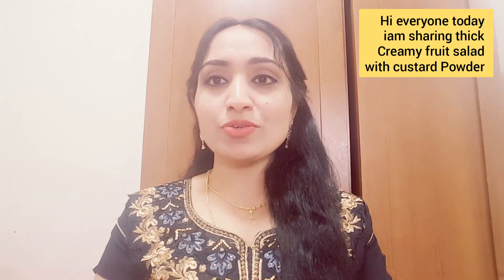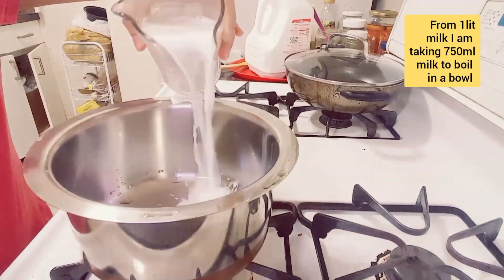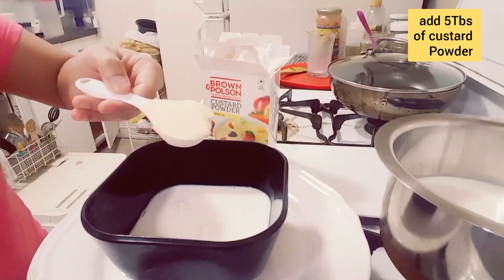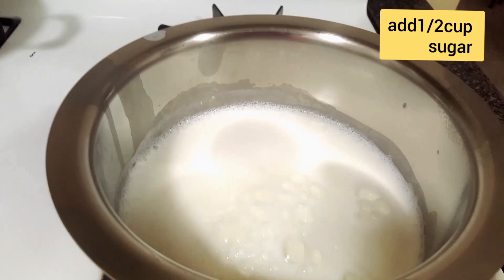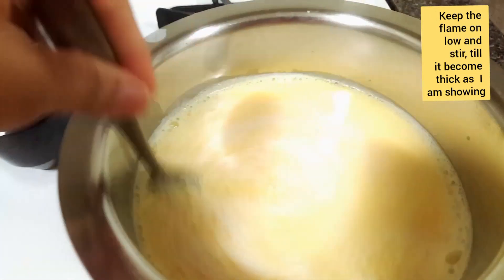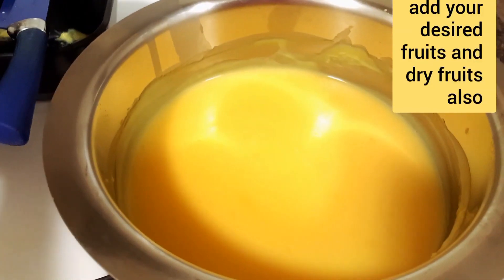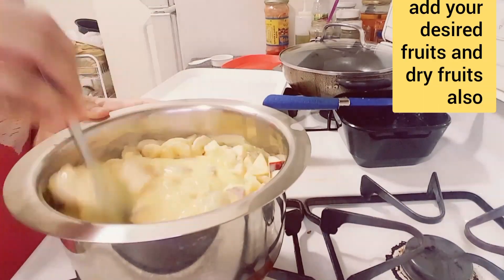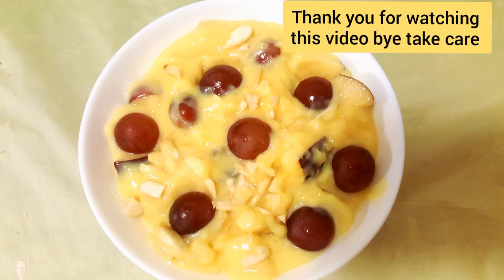Creamy, thick fruit salad with custard Powder 🍎🍇🍌🍌🍎🍇